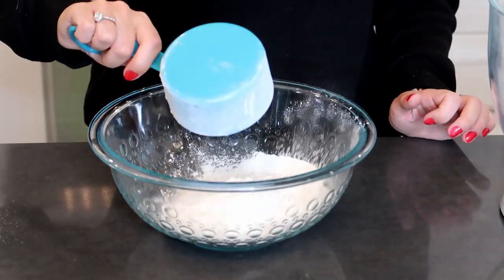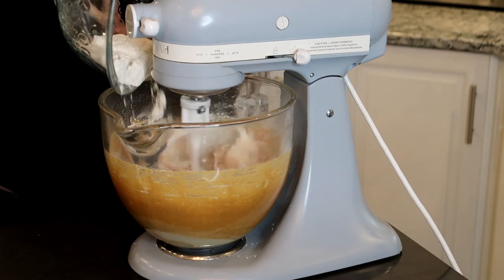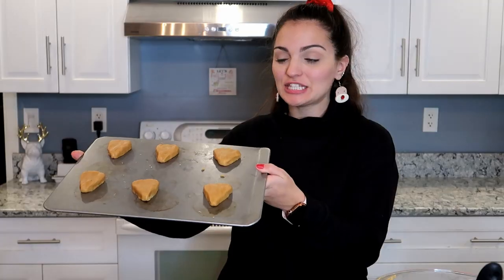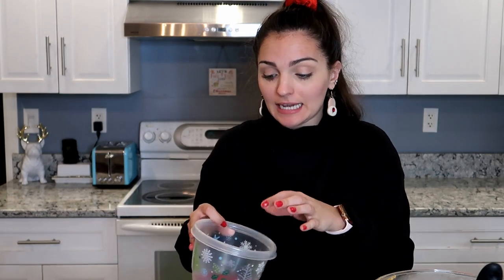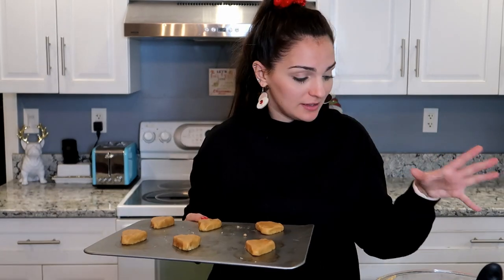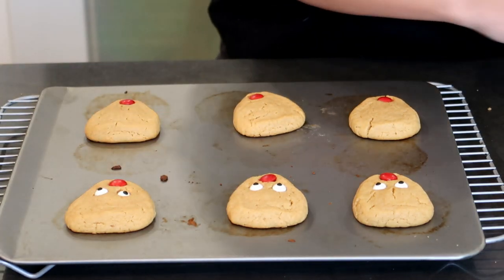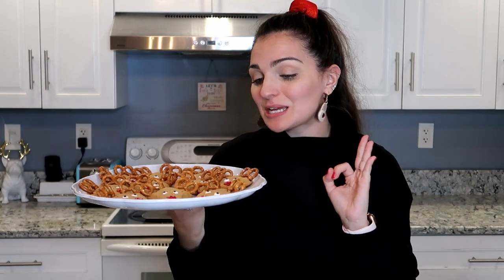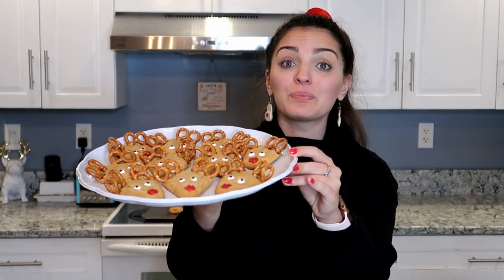HOW TO MAKE REINDEER COOKIES! *SO EASY* | Frenchies Bakery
These peanut butter reindeer cookies are the perfect treat for Christmas.